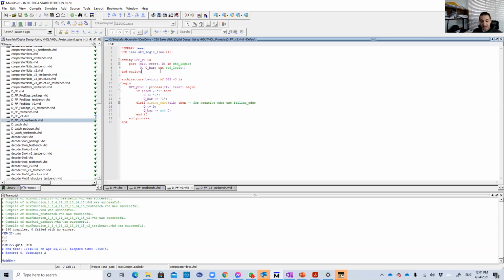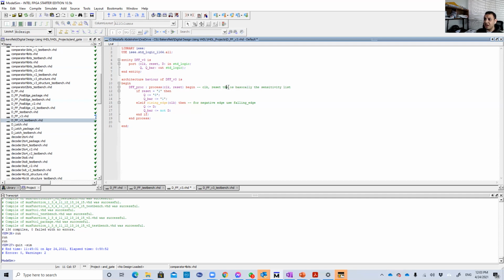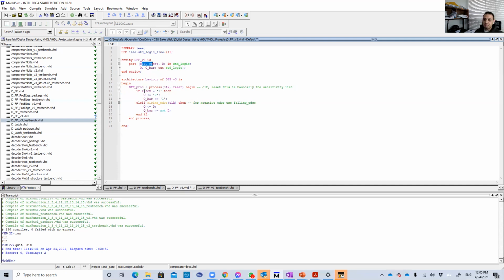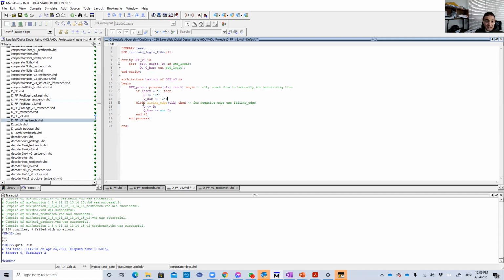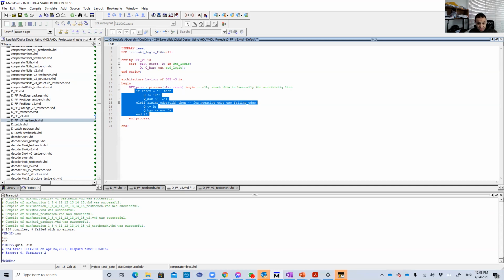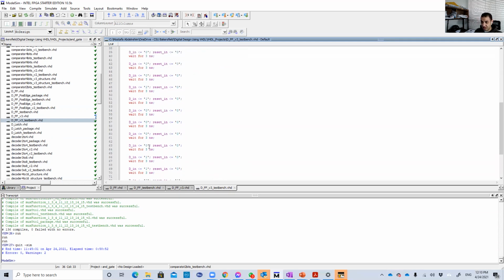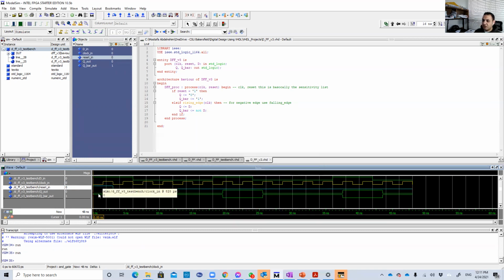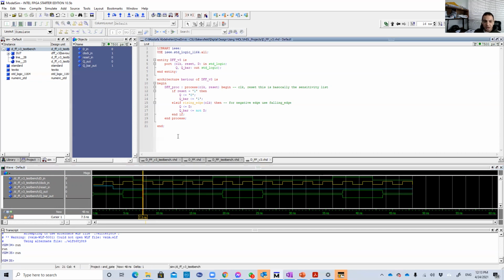lesson 31 D Flip Flop design in VHDL